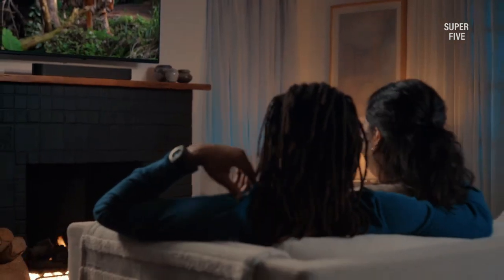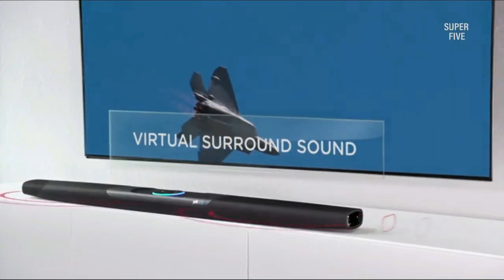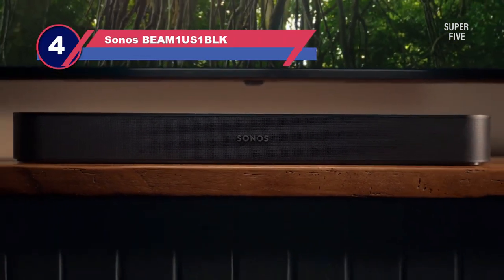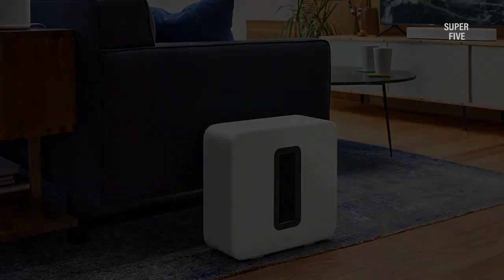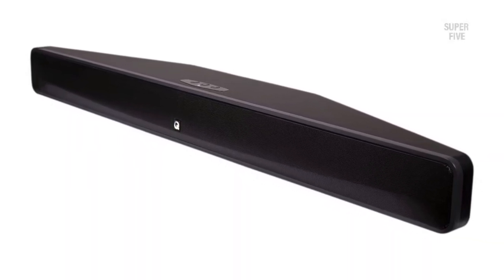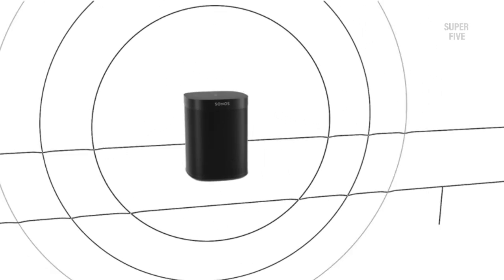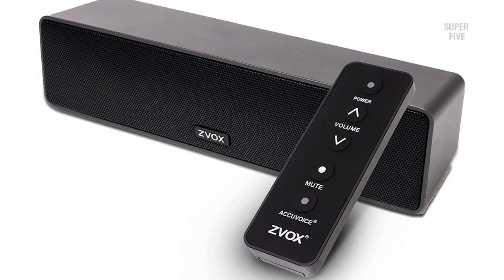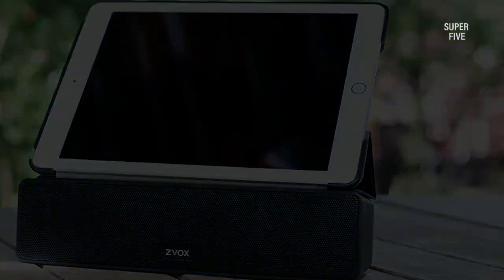Best Soundbar for Hearing Impaired of 2024 [Updated]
Are you thinking of buying the best soundbar for hearing impaired? Then the video will let you know what is the best soundbars for hearing impaired on the market right now.

5 Best Soundbar for Hearing Impaired Reviews

Initially, they have worked with tons of traditional  best soundbar for hearing impaired reviews. However, finally, they narrow down the list with the five top-notch products by considering the design, features, usability, and overall performance.

To provide you the best tv soundbar for hearing impaired, our team never forgets to check the record of the manufactures. That’s how we have chosen the soundbar for hearing impaired reviews that you can rely on. Let’s dive into the video reviews to get your best desire products.